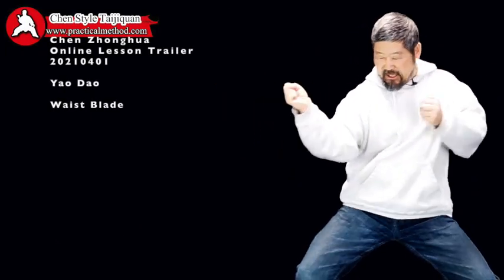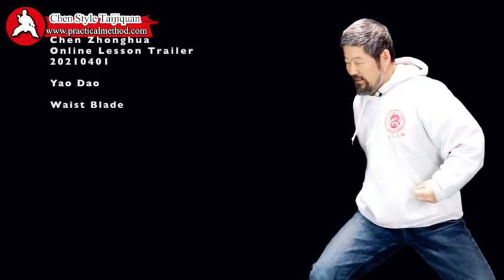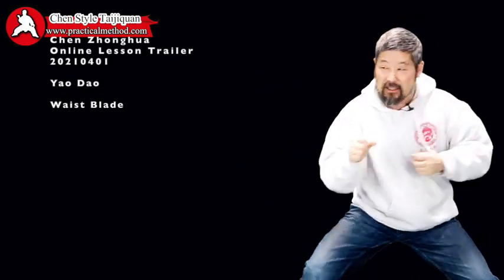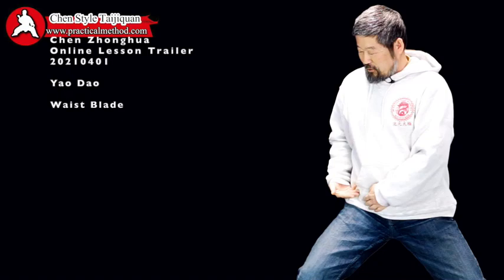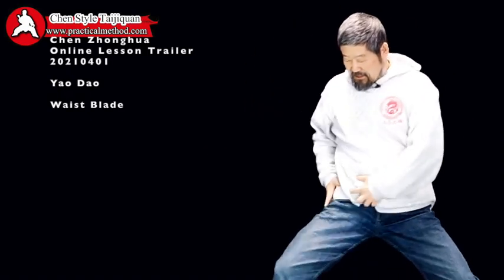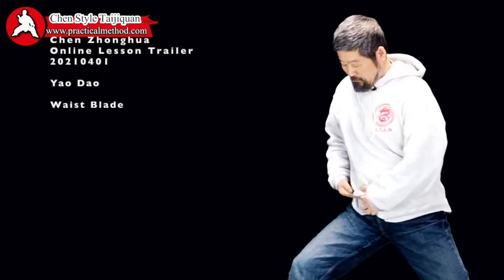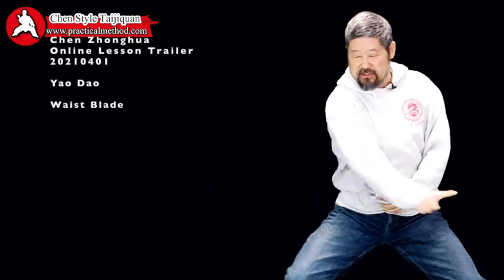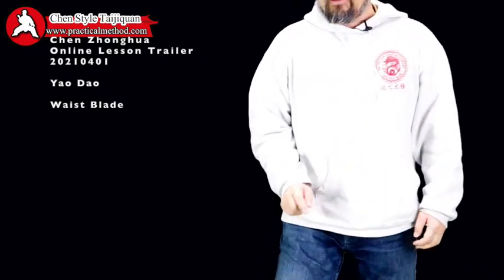Yao Dao OL20210401 Trailer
Yaodao: Waist Knife. In Practical Method, we require that all moves must come from the Dantian, more specifically the waist area. When you know how to truly rotate, the waist area will produce a centrifugal force. That force is Yaodao.